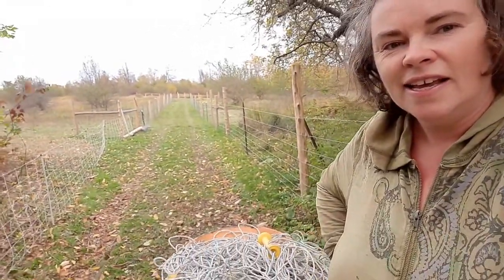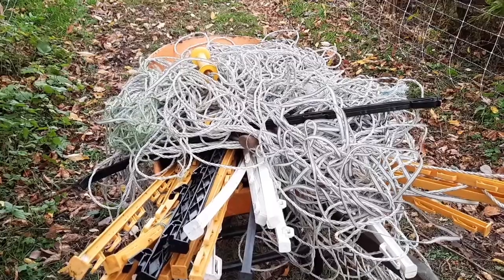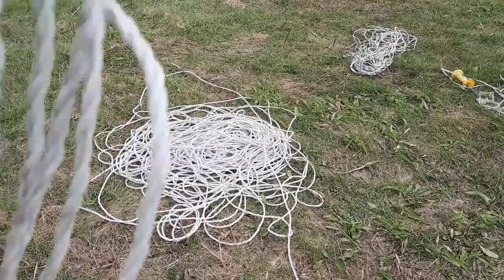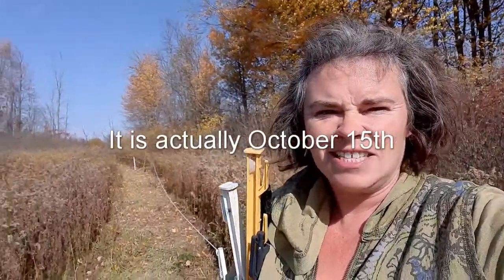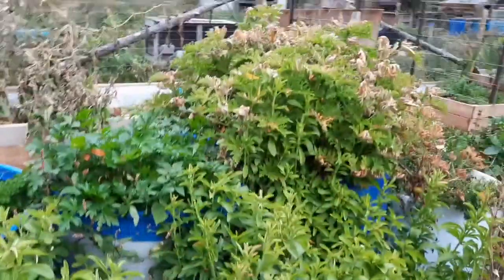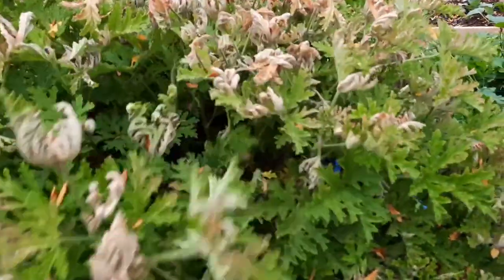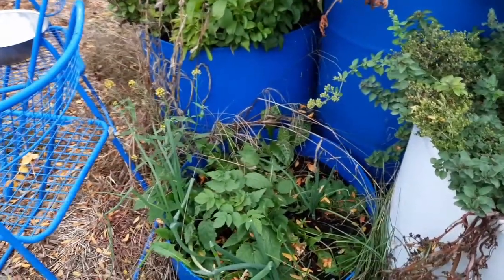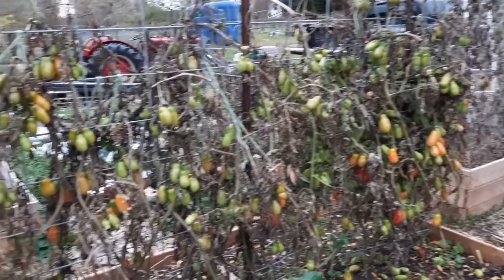Herbs and Horses - Setting Up the Electric Fence - and - Taking a Look in the Garden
Episode 85

Herbs and Horses Setting Up the Electric Fence and Taking a Look in the Garden. Today is just a normal day on our Canadian Homestead. Here in Ontario, we are starting to prepare for colder months and we have slowly been getting things out of the garden.  Today we take a look at the herbs after we get the electric fence up for the horses.  We aren't getting as far along with the permanent fence as we would like, so temporary it is (as much as we hate that).